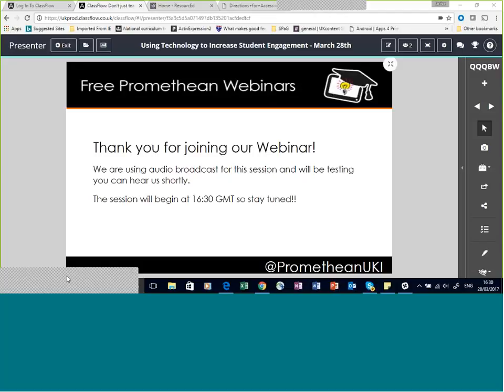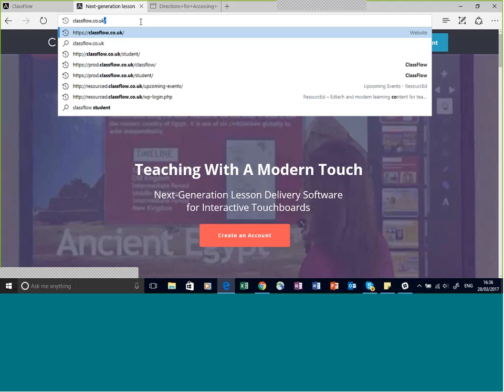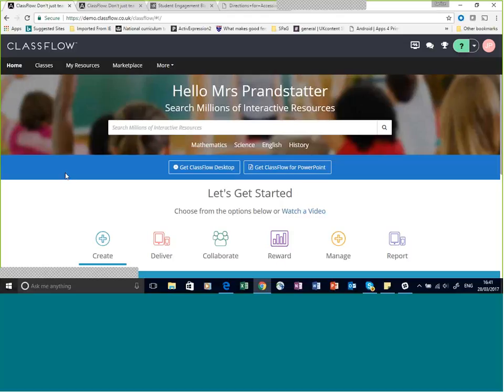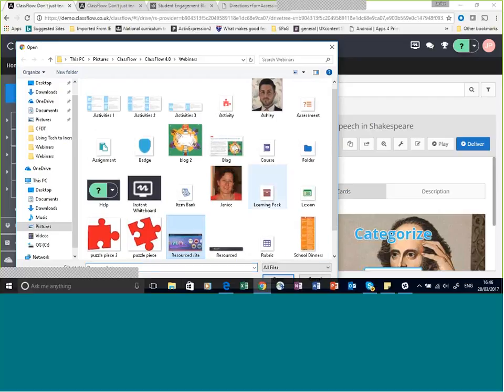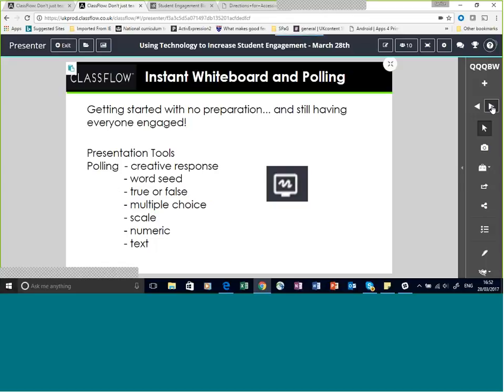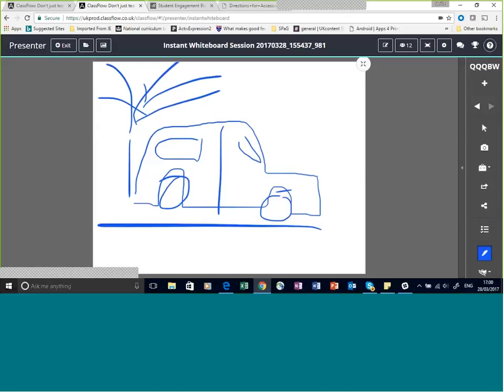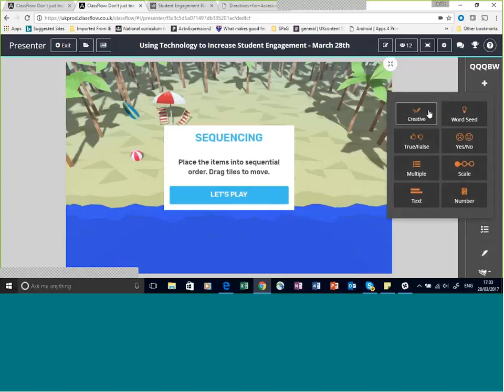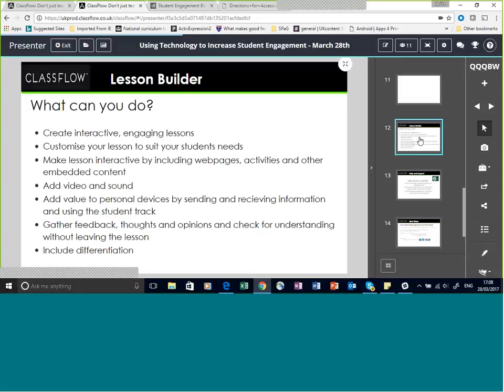Using Technology to Increase Student Engagement - March 28 2017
Engaging pupils remains one of the biggest challenges facing teachers today, with many educators on constant look out for creative ways to motivate and enthuse their learners. For some time now Education Technologies have been promoted as a way to solve this problem.

In today’s session we are going to explore how Promethean’s latest software, ClassFlow, is aiding teachers to put an educational focus on the tech tools that today’s students are familiar with using at home.

• Today we will be looking at:
• Finding your way round
• Delivering Lessons with little to no preparation
• Engagement with student polls
• Resources to bring lessons to life